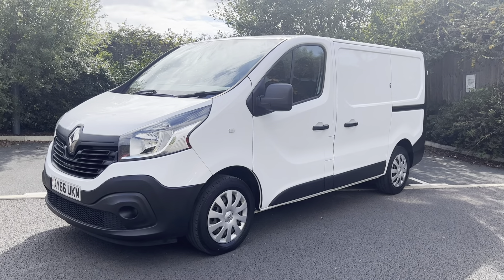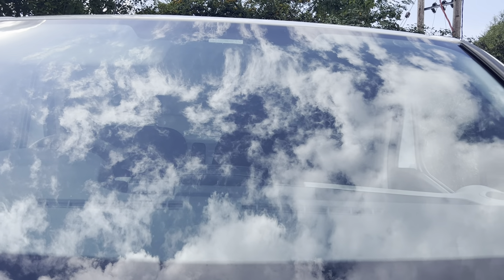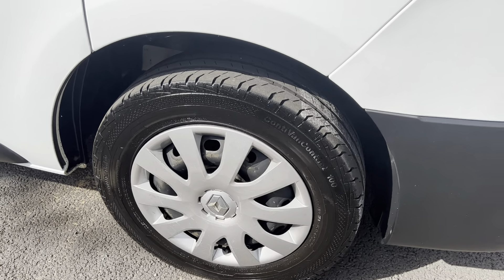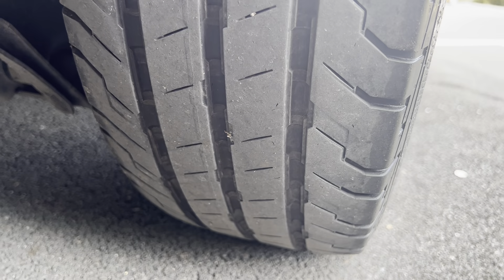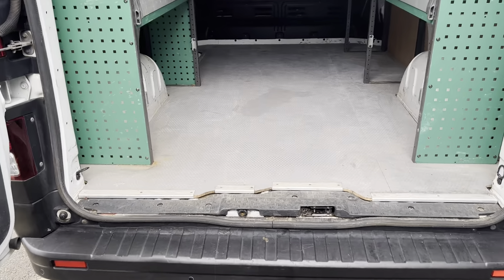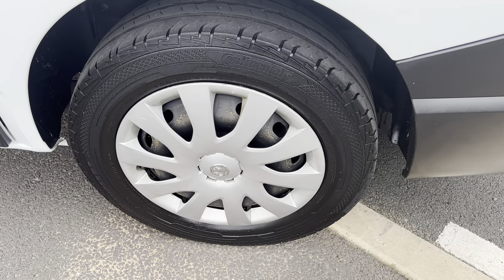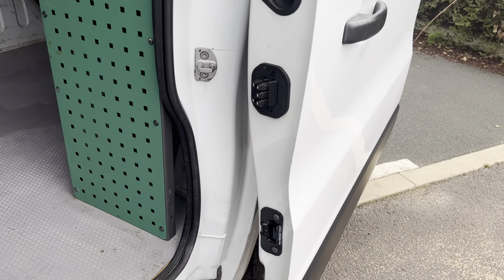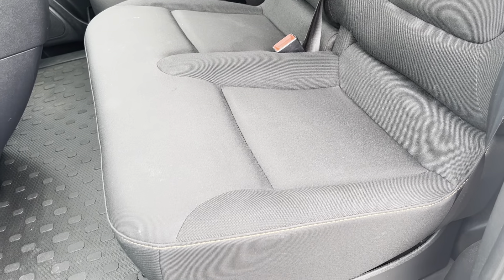2016 66 Renault Trafic 1.6 DCI Business for sale